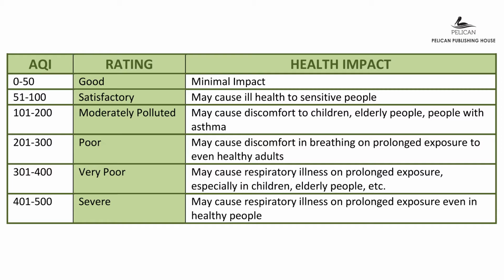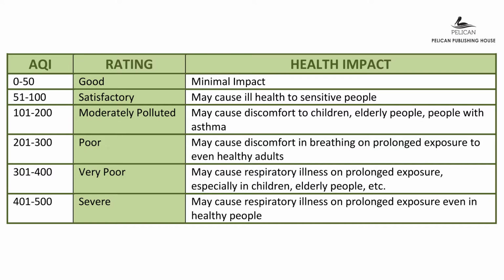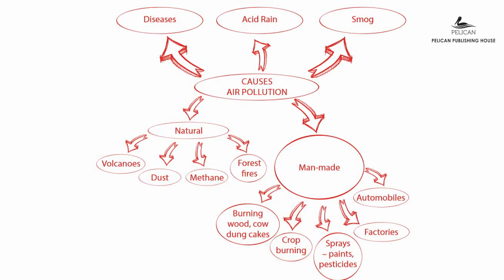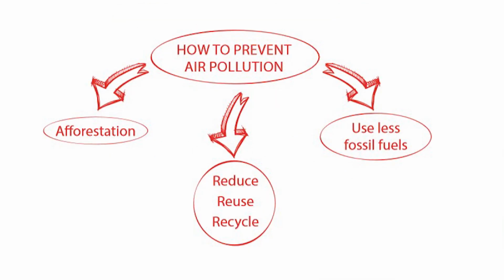Inspirations and Science | Class 4 | Chapter 13 | Air Pollution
In this chapter, we learn about:
1. What is air pollution?
2. Natural and Man-made air pollution
3. Effects of air pollution
4. How to decrease air pollution